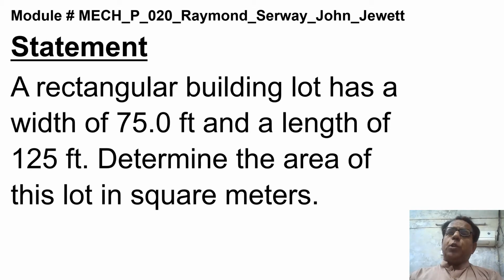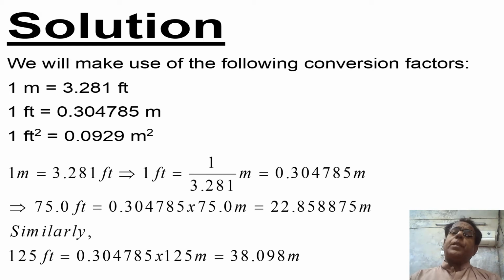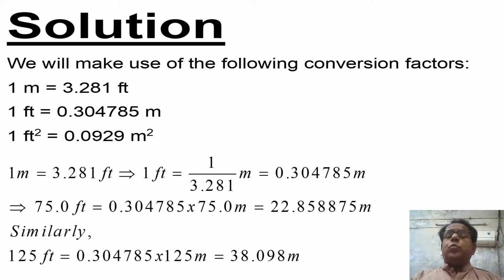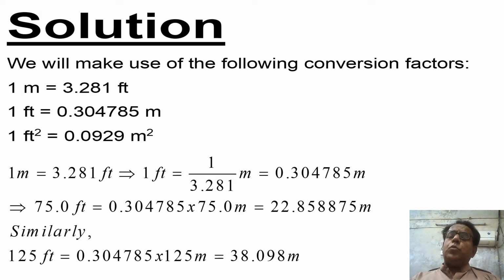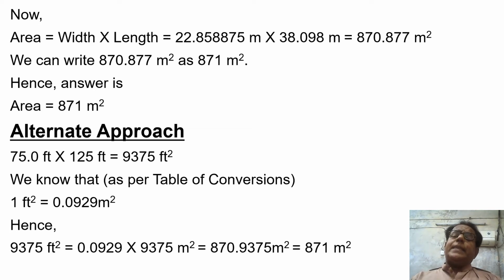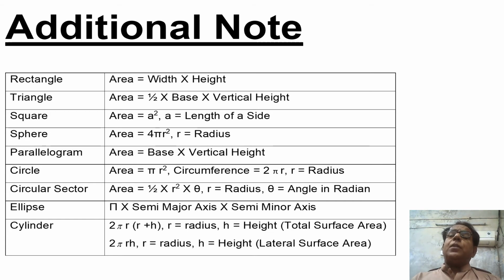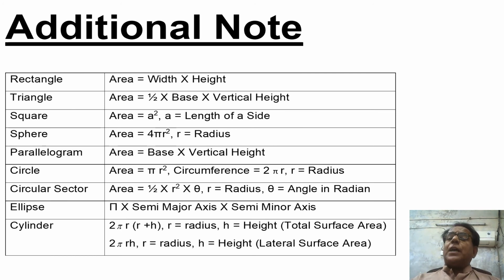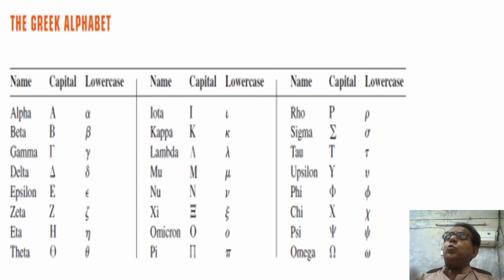Mechanics Problem No. 20